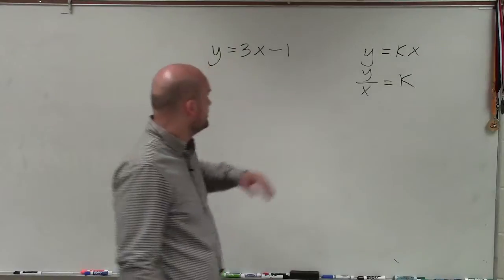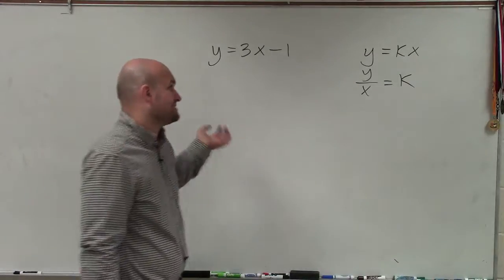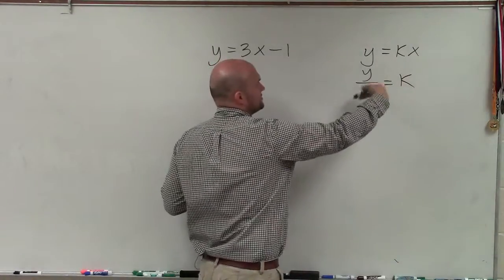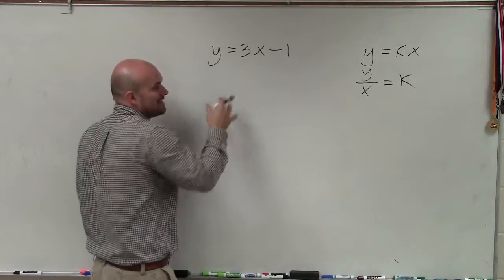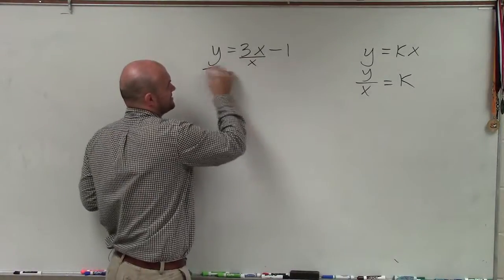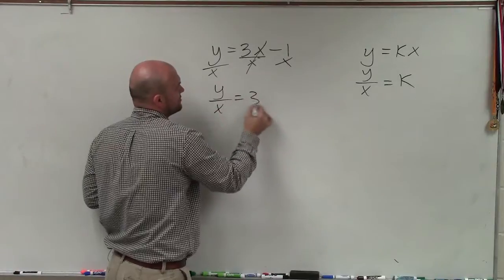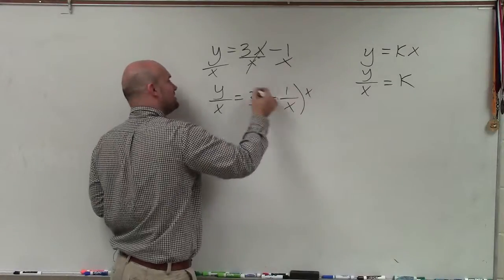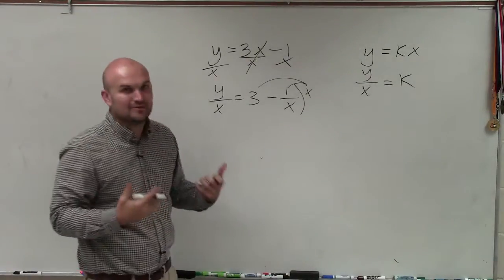Given an equation determine if y varies directly with x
y = kx; y = 3x - 1